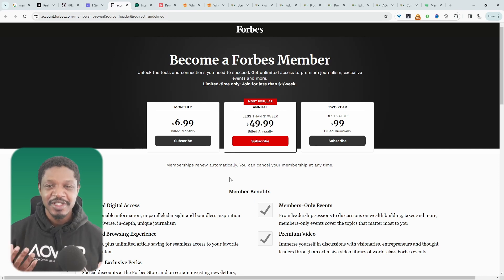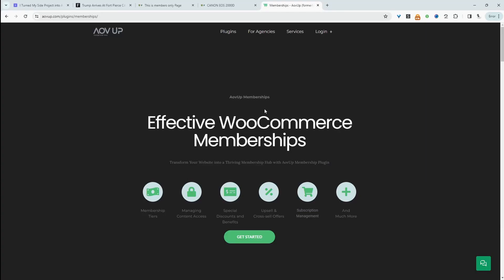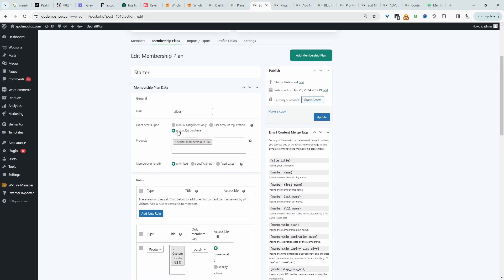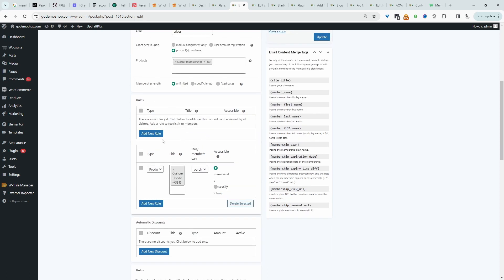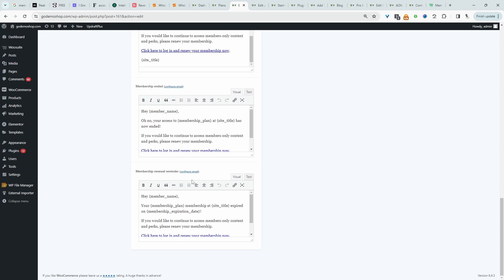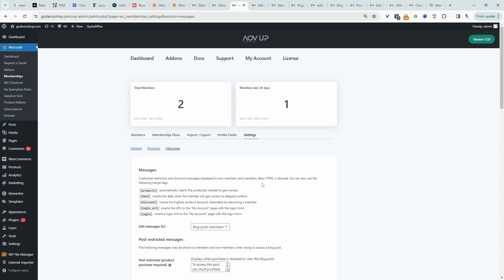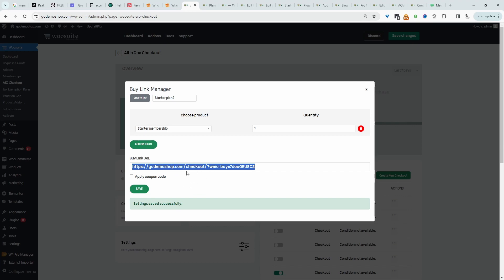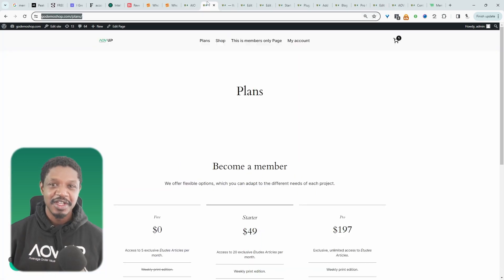WooCommerce Paywall - Restrict Post, Pages, Products (& more in WordPress)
I'll show you how to create a paywall in WooCommerce to restrict various content type.

00:00 Intro
01:55 Where to download plugin
02:05 Installation
02:19 Create membership plans
08:01 General settings
09:18 Restrict parts of a page
11:58 Create pricing table
12:21 Get direct signup links